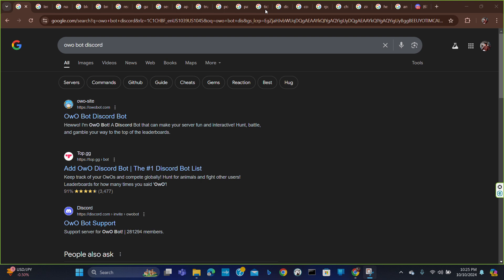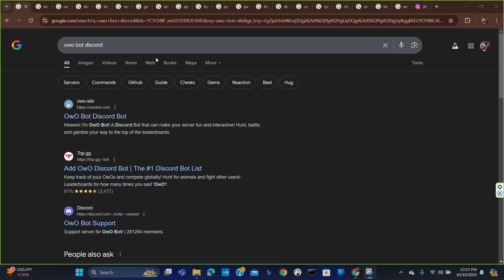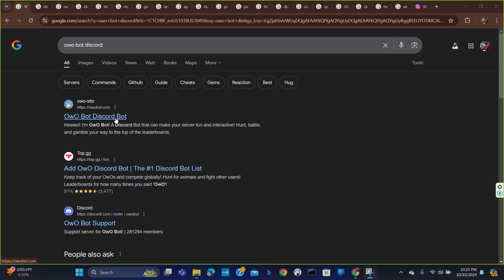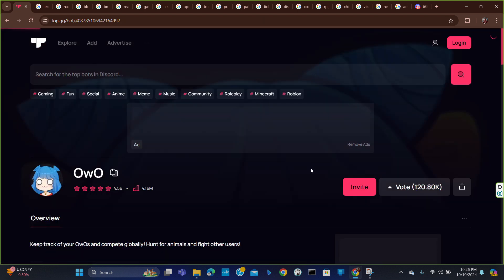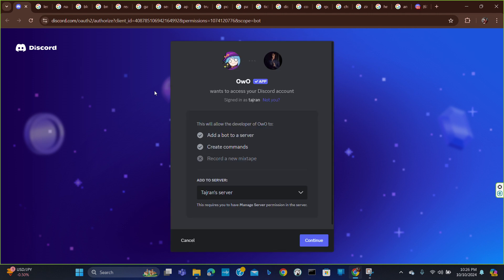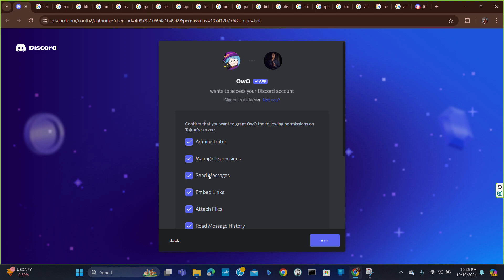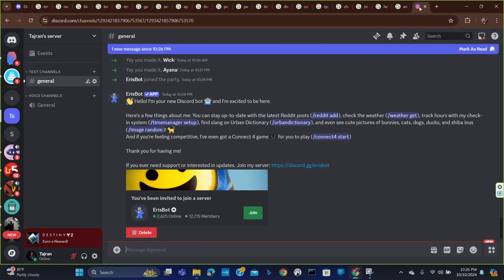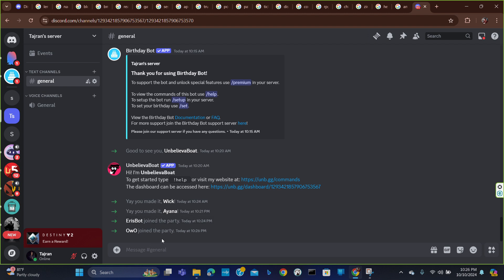How to Setup OwO Bot on your Discord Server